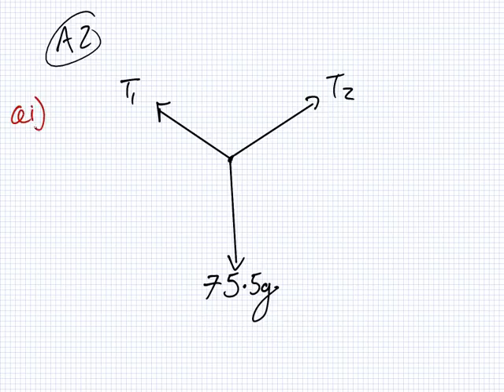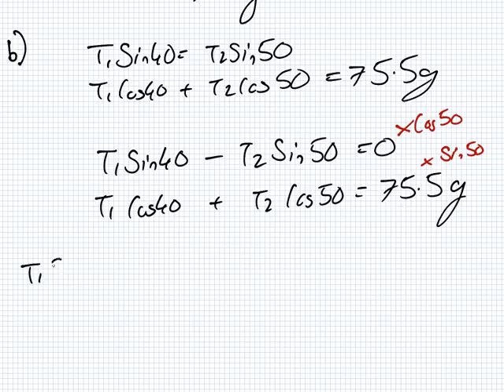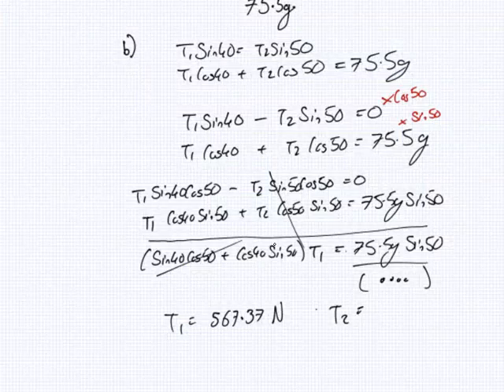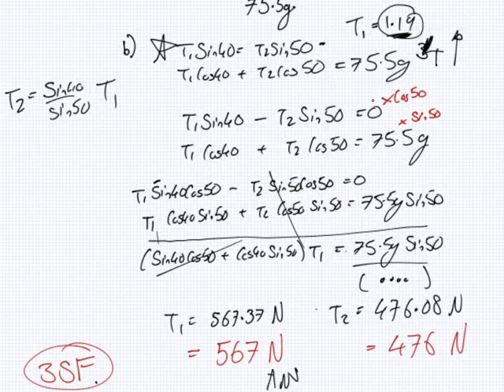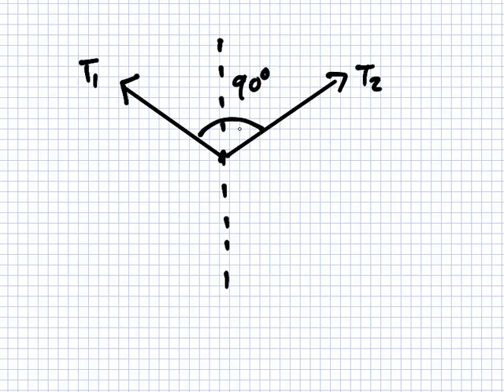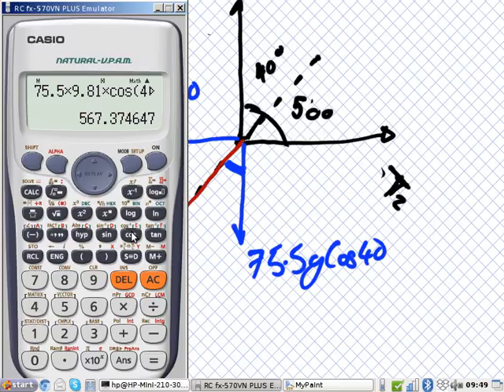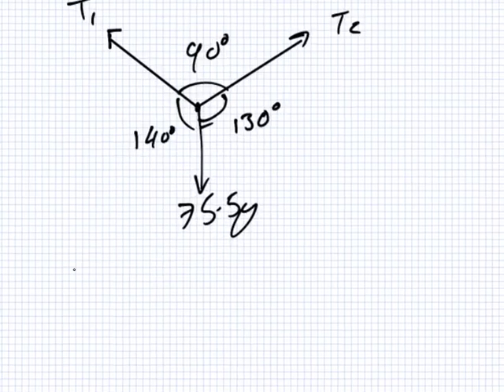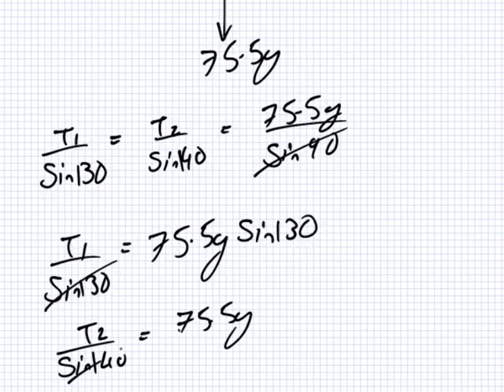IFYPH001 Physics | V2 | 0910 | A2 | Mechanics | Wed 25 Oct 2017 09:41:24 AM IST